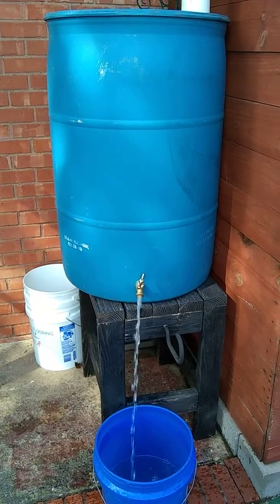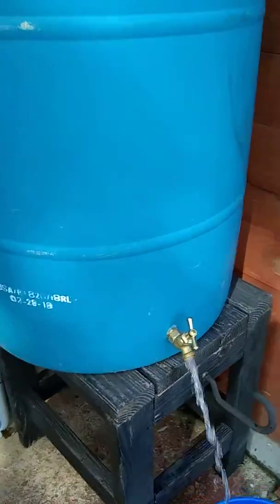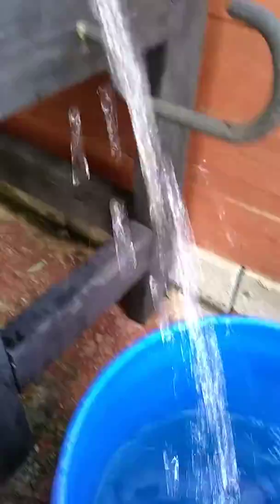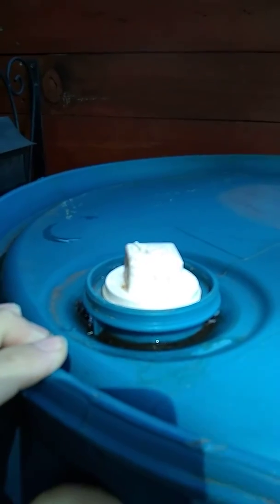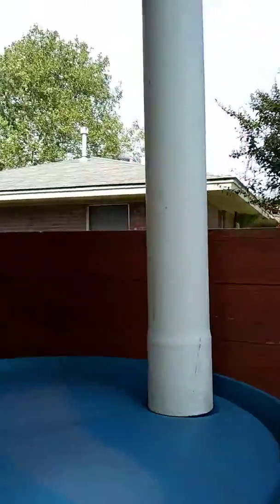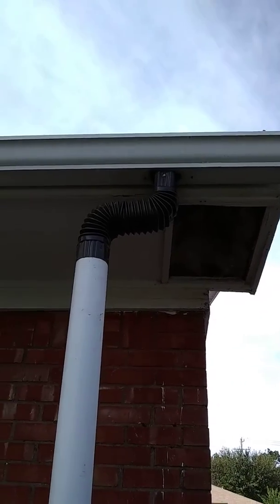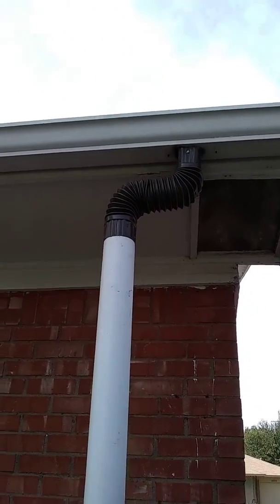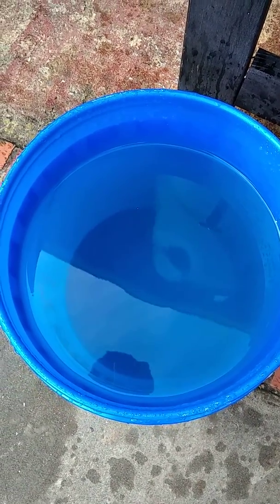Rain Barrel Tour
Giving a brief tour of our home made rain barrel. Shout out to Fred Mumford for helping me on this project.